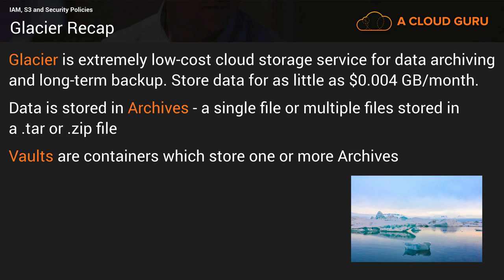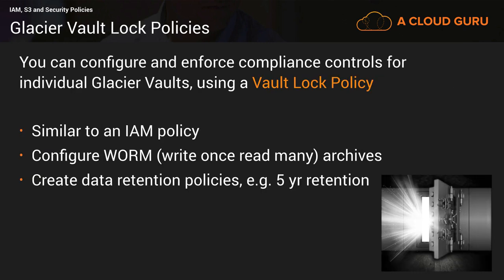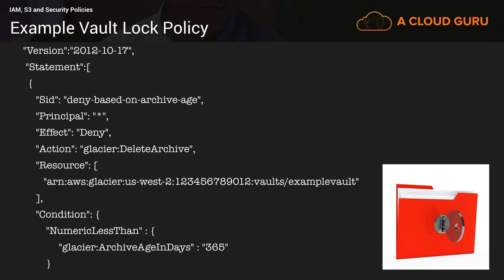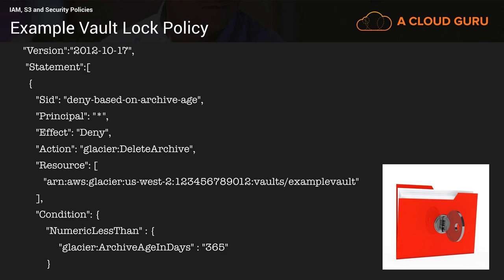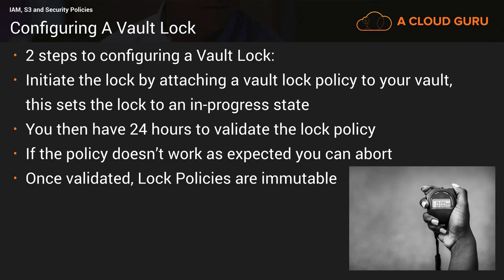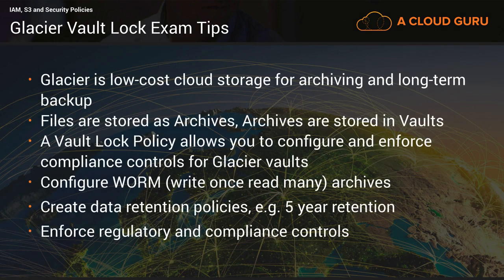aws certified security specialty 23 720p